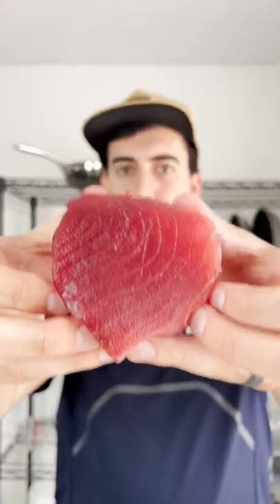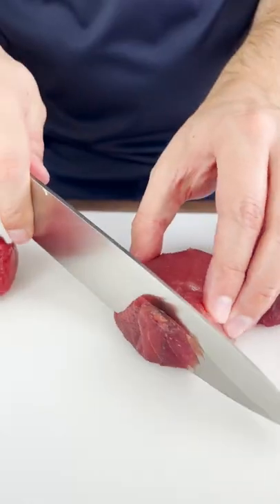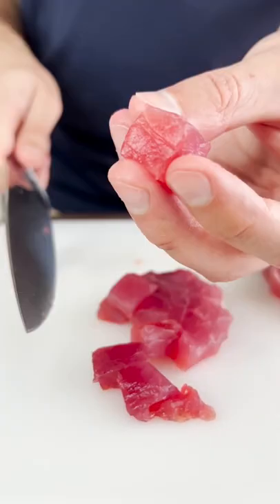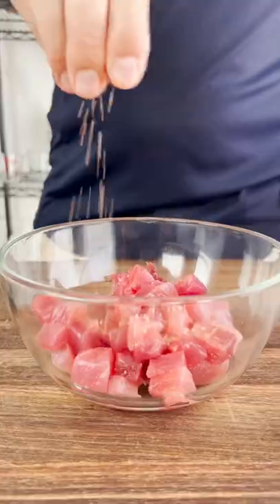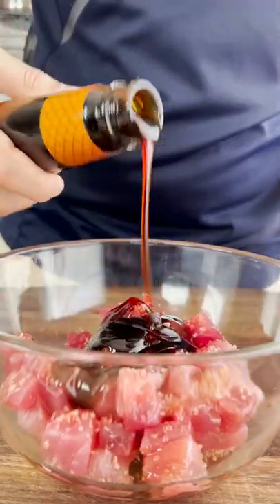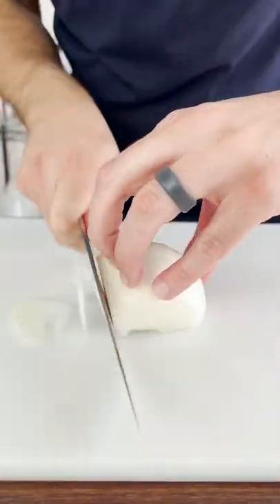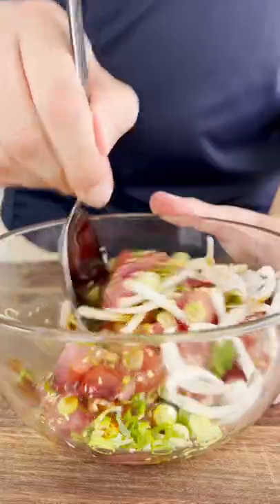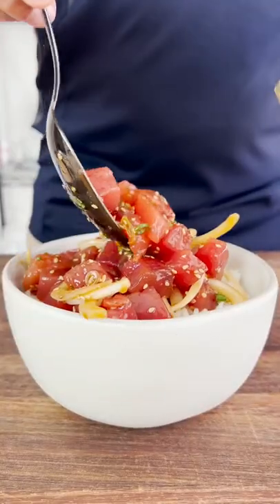Homemade Poke Bowls